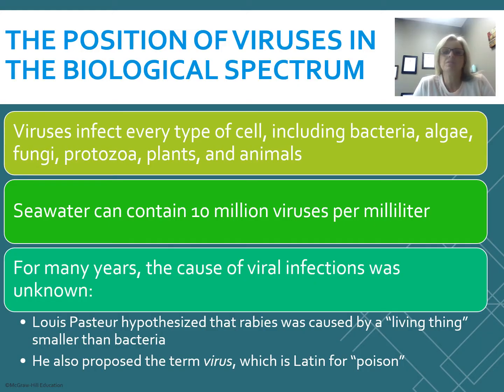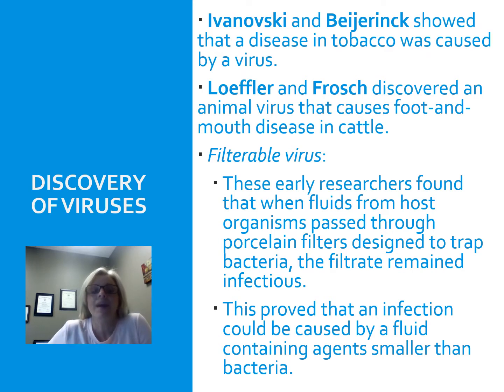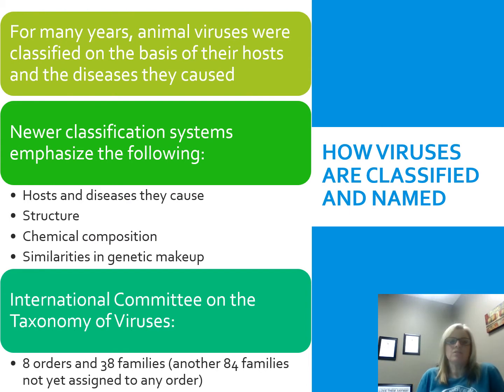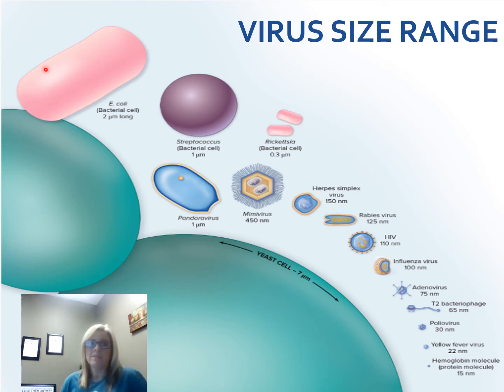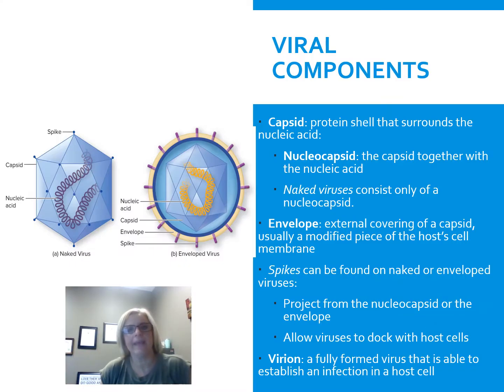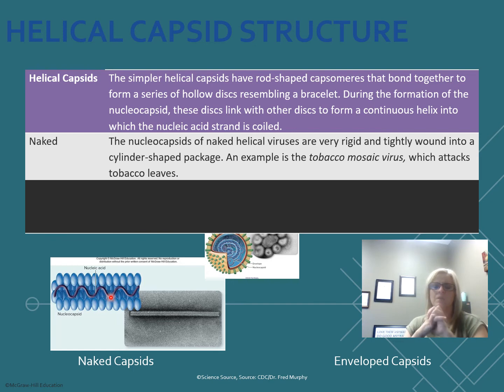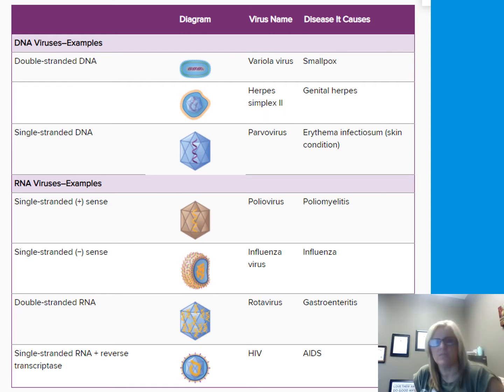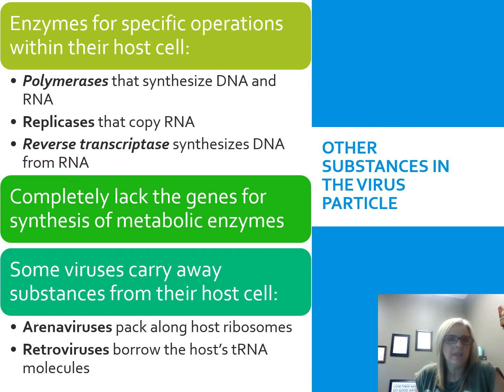Chp 5 part 1 Viral Molecules